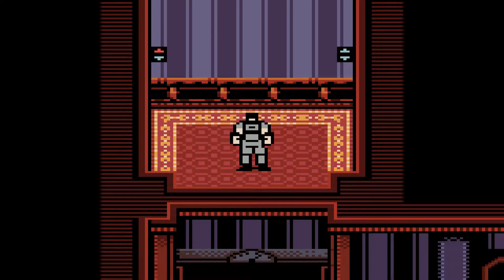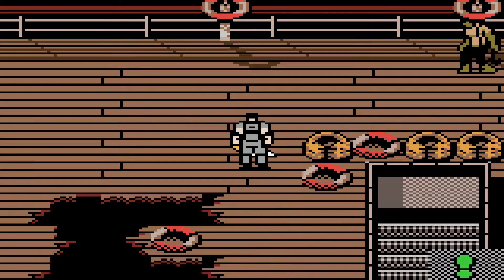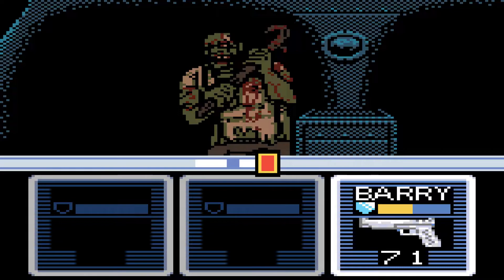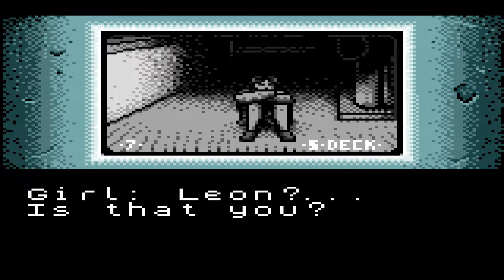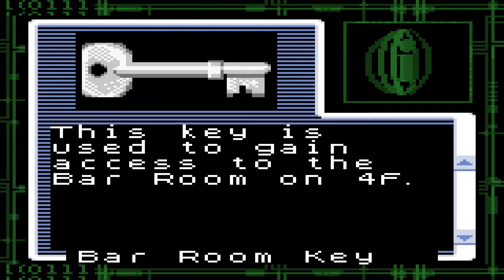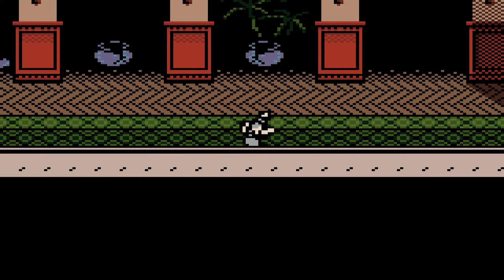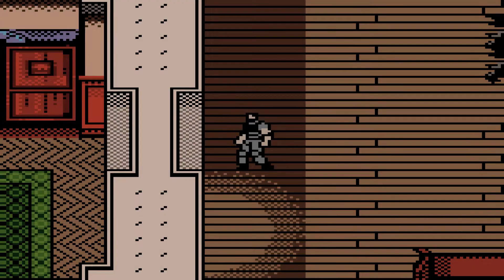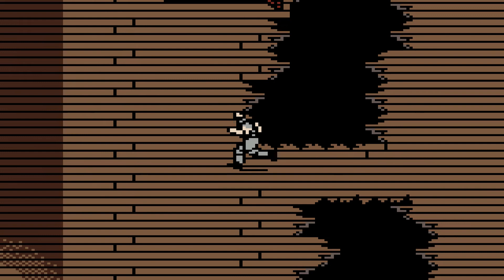Let's Play Resident Evil Gaiden Part-2 Fun In The Sundeck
Barry continues his mission to find Leon. While heading for the sundeck He hears the scream of a little girl.
Time for Barry to go into Dad Mode.

Resident Evil Gaiden is an action-adventure game for the Game Boy Color developed by Capcom and M4, and first released on December 14, 2001. Receiving generally mixed reviews by critics, the game marks a departure from other entries in the series, insofar as areas are explored with the playable character seen from a top-down perspective and with battles fought in first-person view. The story revolves around a viral outbreak on a passenger ship and has Leon S. Kennedy and Barry Burton return as protagonists. This game is non-canon, as its plot is contradicted by the main series in key parts, and its events are ignored.

Developer(s)
Capcom
M4 Ltd
Publisher(s)
PAL: Virgin Interactive
JP/NA: Capcom
Designer(s)
Tim Hull
Hiroki Kato
Programmer(s)
James Cox
Kieron Wheeler
Artist(s)
Stefan Barnett
Mark Brown
Writer(s) Hiroki Kato
Composer(s) Shahid Ahmad
Series Resident Evil
Platform(s) Game Boy Color
Release
PAL: December 14, 2001
JP: March 29, 2002
NA: June 3, 2002
Genre(s) Action-adventure
Mode(s) Single-player